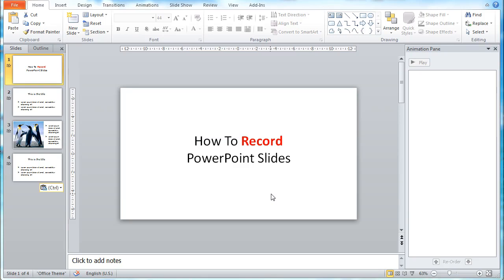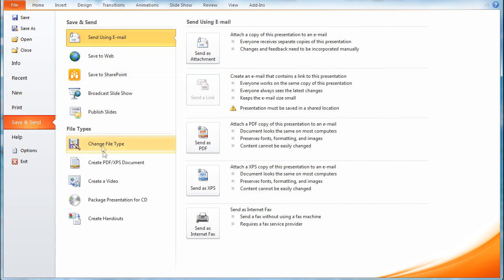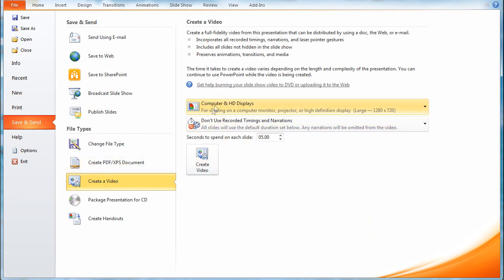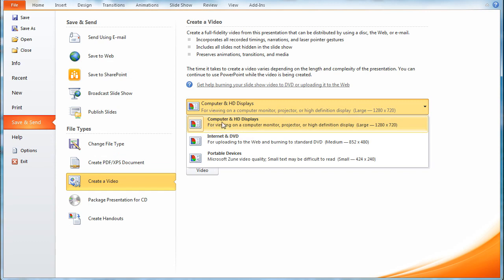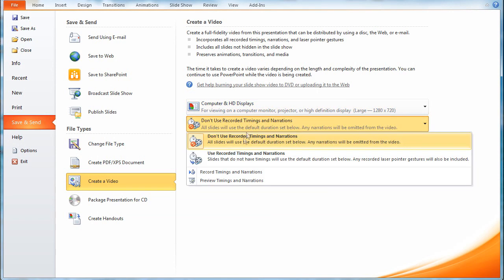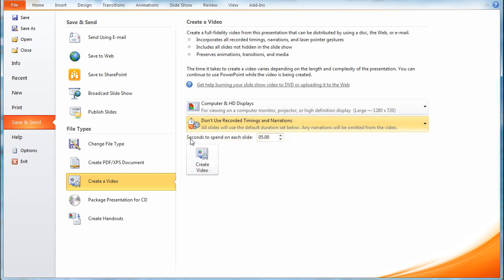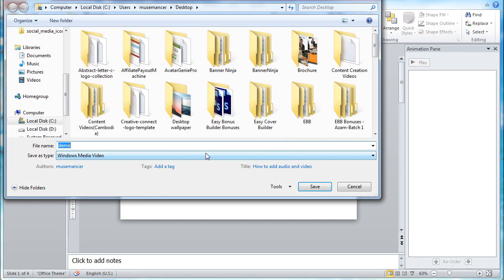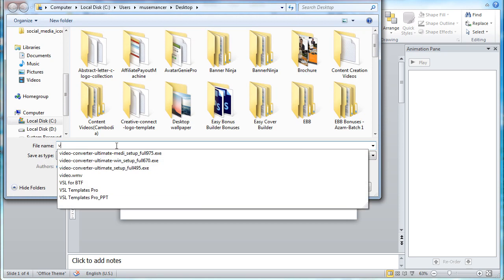How To Record PowerPoint Slides Powerpoint Tutorial